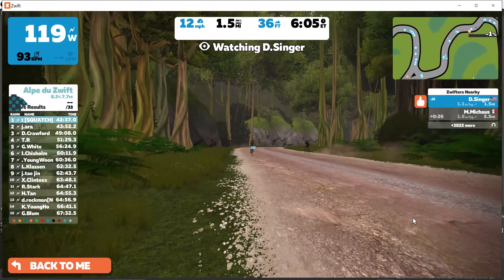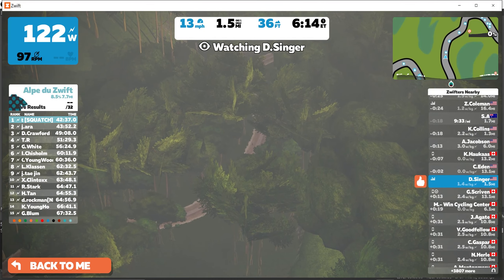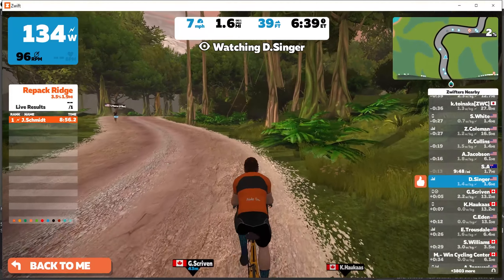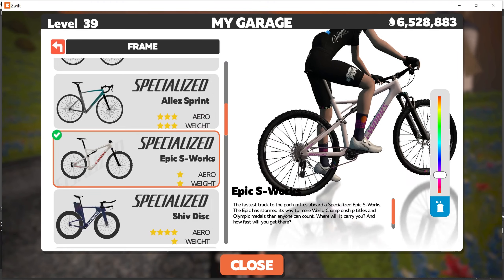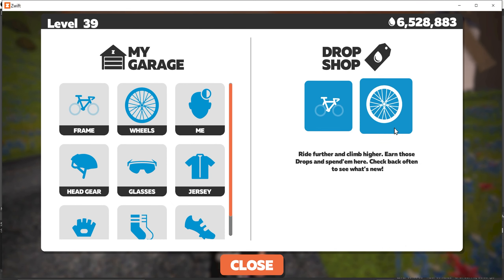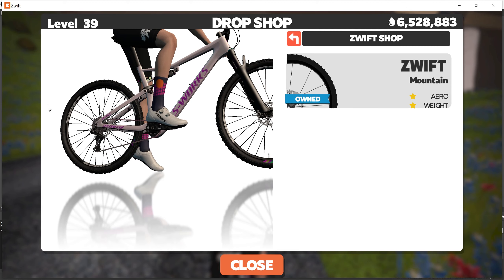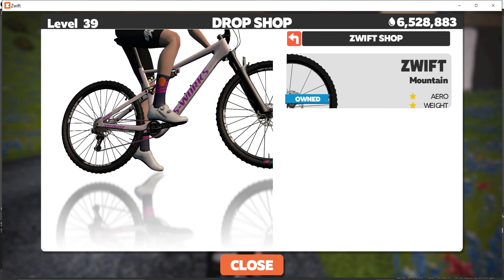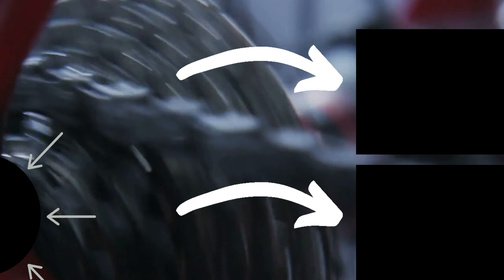The Fastest Bike For the Jungle Circuit - ZWIFT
It's Tour De Zwift time, and today started stage 7, the Jungle CIrcuit. I watched as hundreds of riders struggled to hang on to the group, getting bogged down in the gravel and dirt. This quick tip shows you the fastest bike to use on the Jungle Circuit to keep up with the crowd!

Check out the ZwiftInsider article that shows the testing results for this bike

You'll see the Supercaliber as being a second faster on one of the tests, but as it's not available to new riders, I did not include it here.